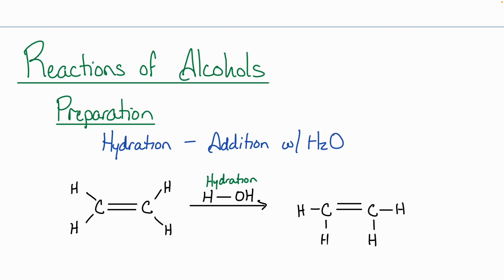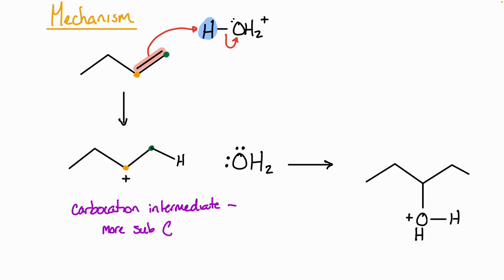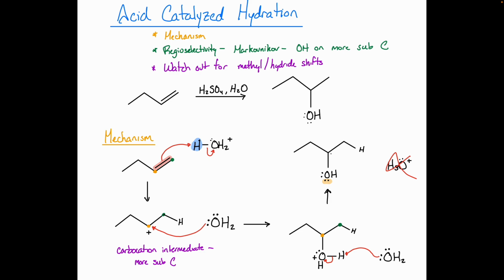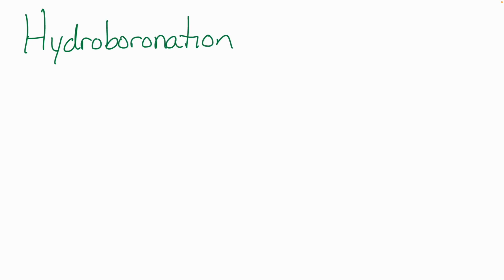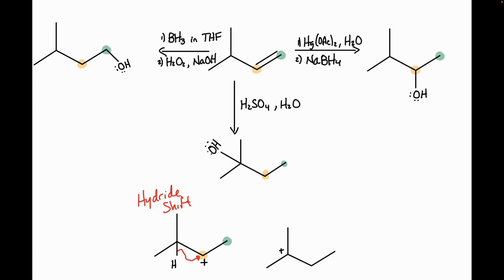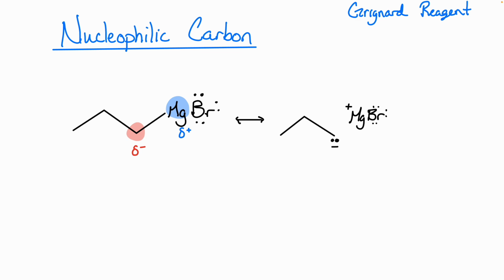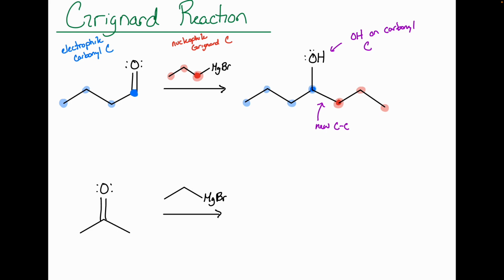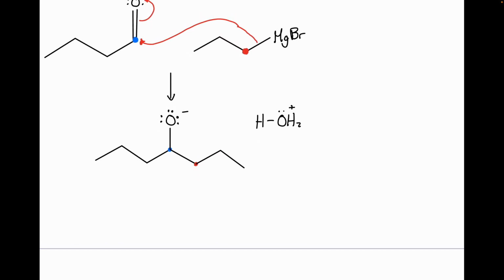Chem128BSP25 Chapter 17 Lecture 2 Preparation of Alcohols